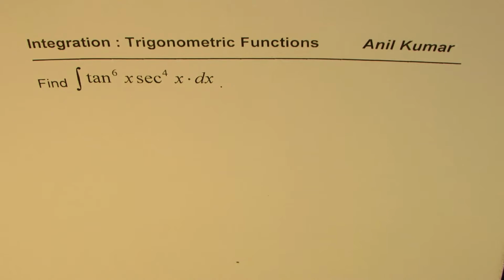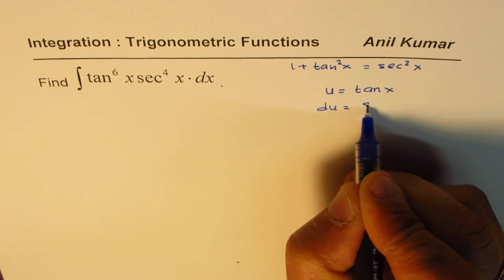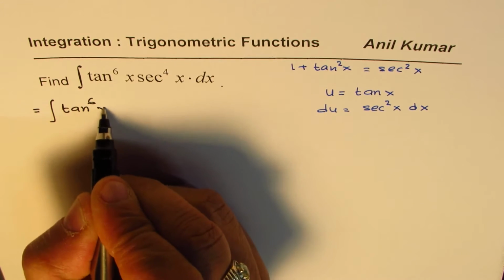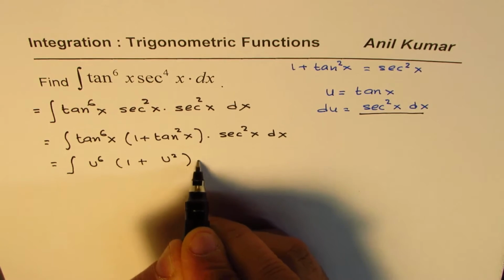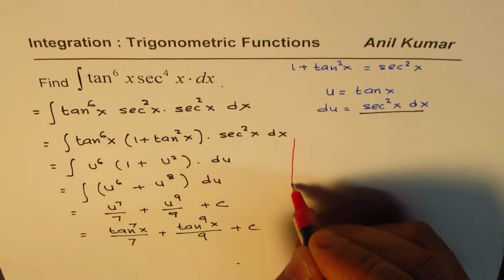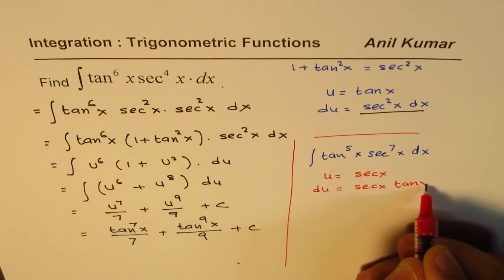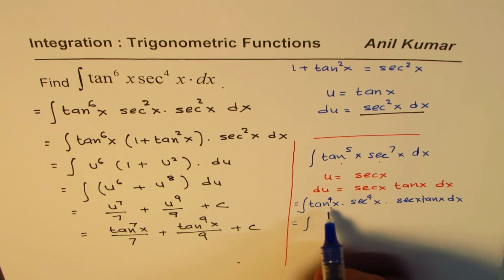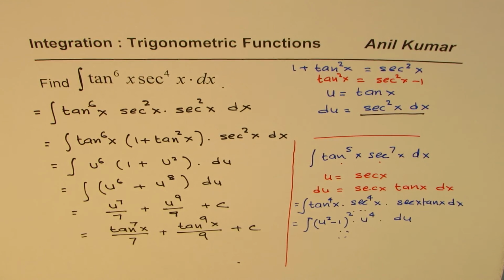Calculus Integration Strategy Trig tan^6x sec^4x Even Power Products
Integration by substitution is one of the most important techniques for solving integrals. It works by simplifying a complex integral into an easier one through a change of variable. The method is based on the reverse chain rule from differentiation.
This technique is powerful for handling integrals involving compositions of functions, trigonometric expressions, exponentials, and rational functions. It is the foundation for more advanced methods like trigonometric substitution and integration by parts.